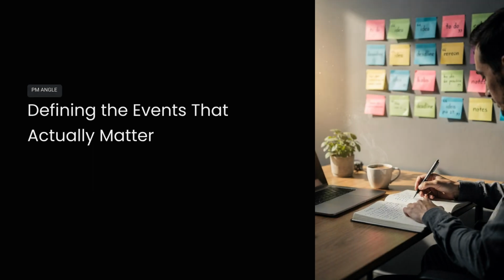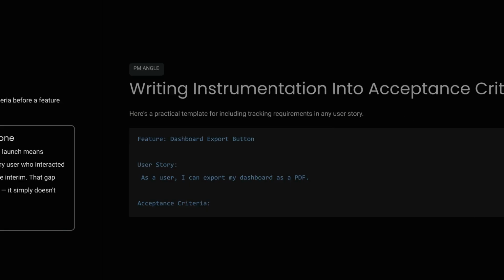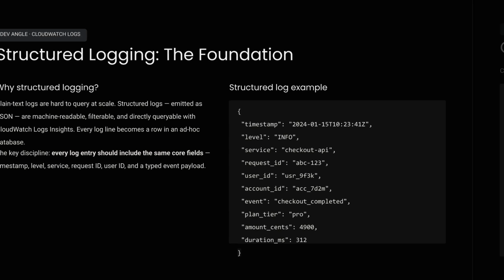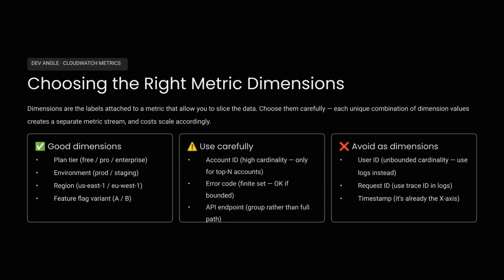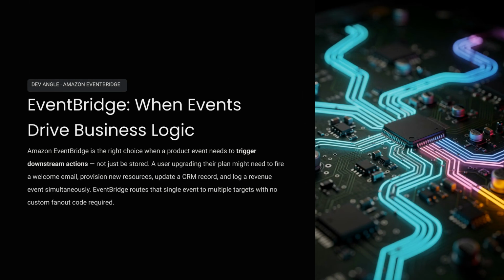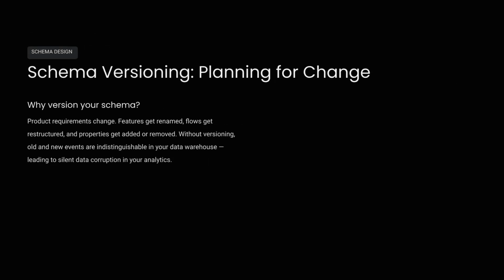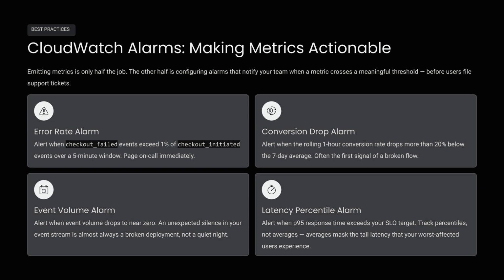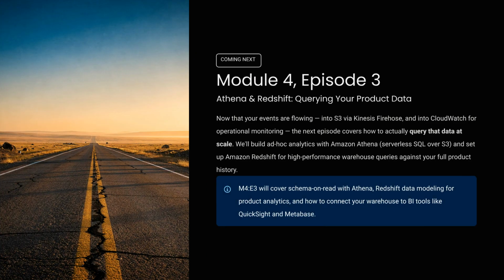Measurable, Scalable, Observable: How AWS-Instrumented Teams Ship Better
If you didn’t instrument your product correctly at launch…
that missing data is gone forever.

In Module 4, Episode 2 of AWS for Product Teams, we break down one of the highest-leverage capabilities in modern software products:

🚀 Product Instrumentation on AWS

This episode teaches product managers and developers how to build a scalable instrumentation strategy using:

Events
Metrics
Logs
CloudWatch
Kinesis
EventBridge

Because the teams that measure correctly:

improve faster
debug faster
learn faster
and make dramatically better product decisions
🔥 What You’ll Learn
👤 PM Perspective
How to define the events that actually matter
Building a product analytics taxonomy
Writing instrumentation directly into acceptance criteria
Why “track everything” creates noise instead of insight
Designing events around funnels, user actions, feature usage, and errors
💻 Developer Perspective
Structured logging with CloudWatch Logs Insights
Custom metrics using Embedded Metric Format (EMF)
Publishing product events to Kinesis Data Streams
EventBridge for workflow-driven architectures
Designing event schemas that evolve cleanly over time
⚡ AWS Services Covered
Amazon CloudWatch Logs
CloudWatch Metrics
CloudWatch Logs Insights
Amazon Kinesis Data Streams
Amazon EventBridge
🔥 Core Concepts Covered
Product analytics instrumentation
Event taxonomy design
Metrics vs logs vs traces
Structured JSON logging
Schema versioning
Product event pipelines
Funnel analytics
CloudWatch alarms
Real-time event streaming
Event-driven product architectures
🔥 Core Takeaway

Instrumentation is the one form of technical debt you cannot repay.

You can:

rewrite code
redesign systems
migrate databases

But you cannot recreate:

missing user behavior
lost funnel data
or abandoned sessions from six months ago

The best product teams instrument intentionally from day one.

If you want to build products on AWS that are:

measurable
scalable
observable
and data-driven

What’s one product metric your team wishes they had started tracking earlier?